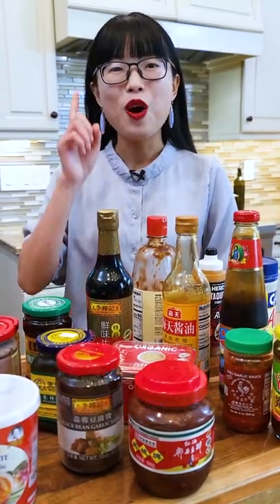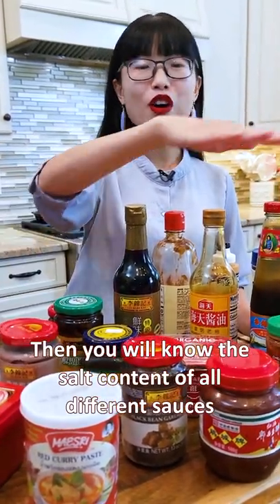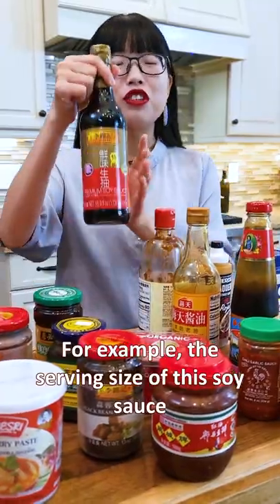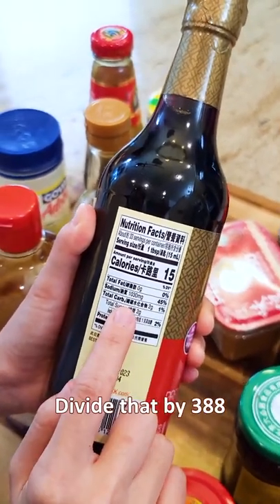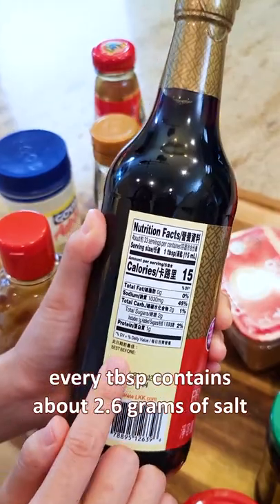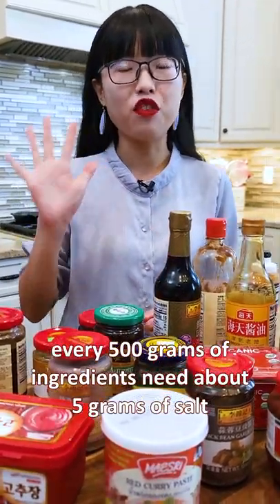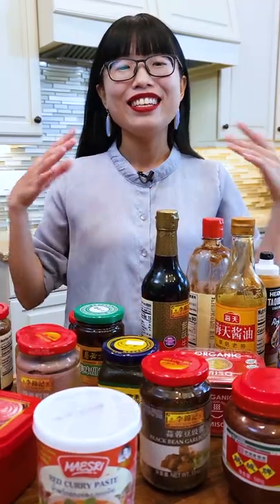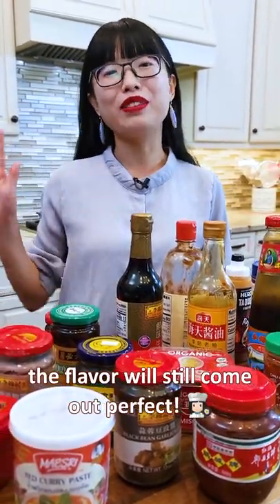Use This Trick To Create Any Recipes!!